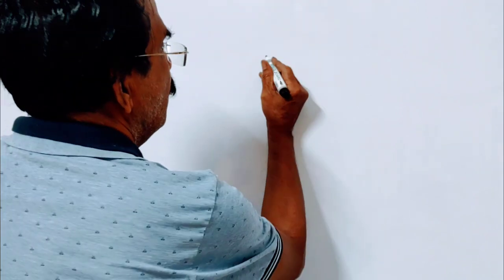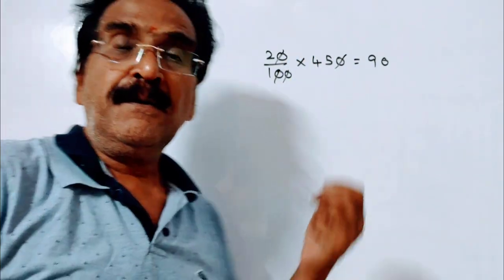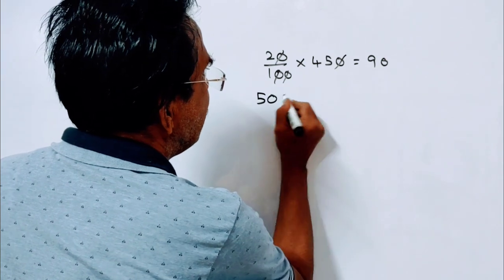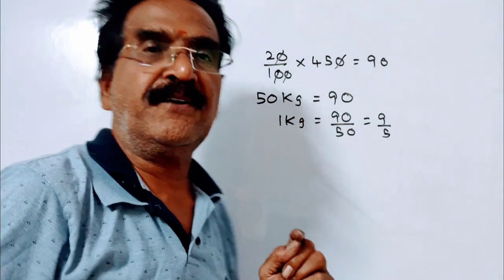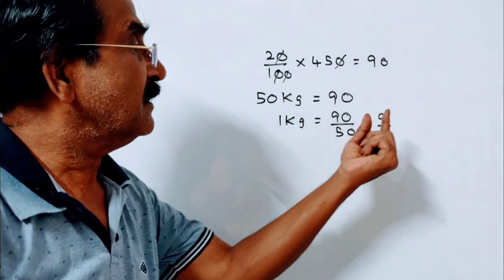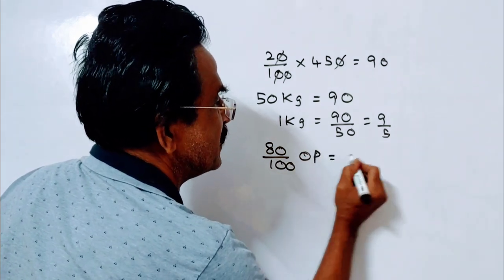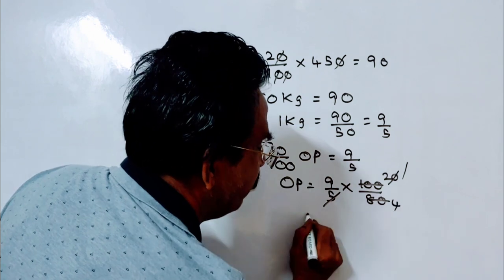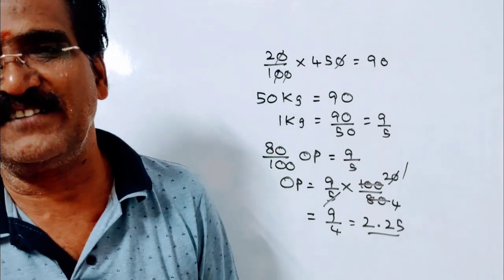A reduction of 20% in the price of rice enables a person to purchase 50 kg more in Rs.450 Find the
A reduction of 20% in the price of rice enables a person to purchase 50 kg more for Rs.450. Find the original price of rice per kg